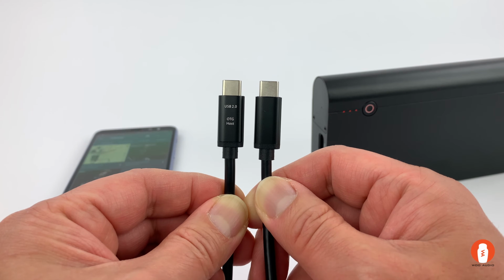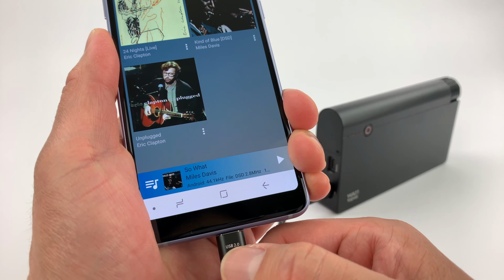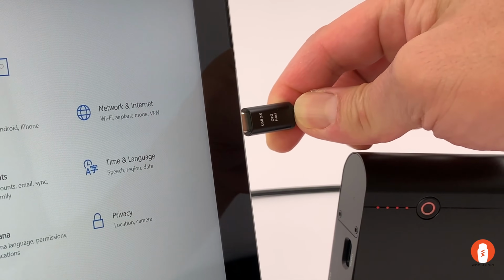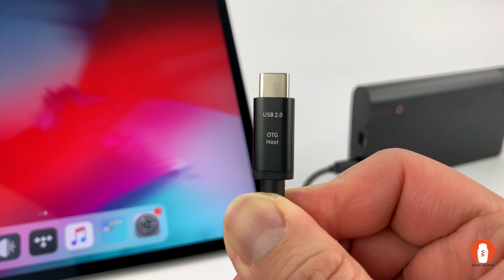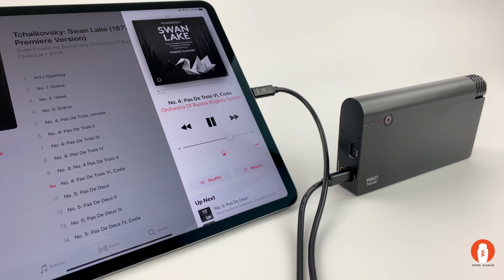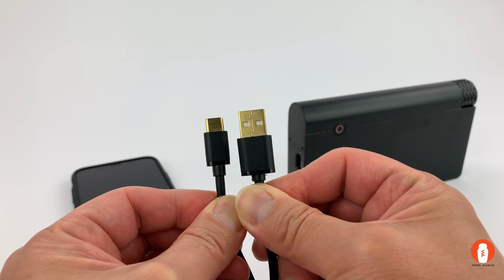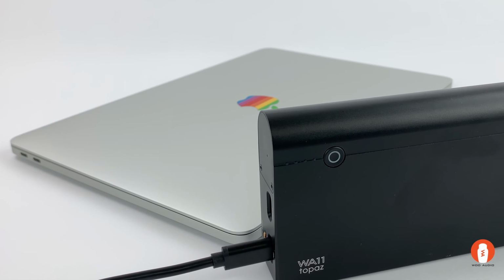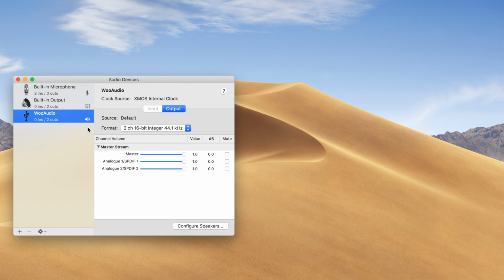How to: use WA11 topaz with Android, Windows, iOS, and Mac